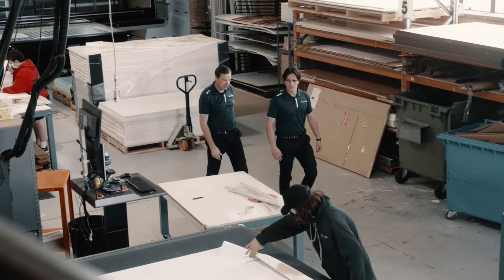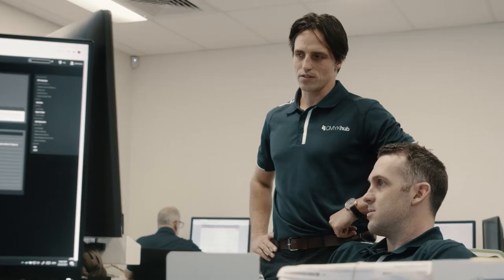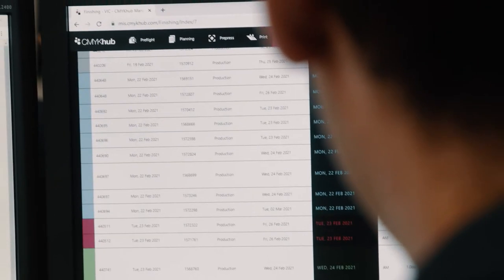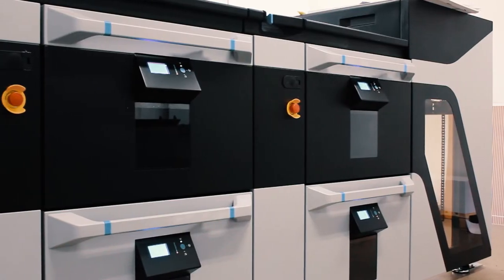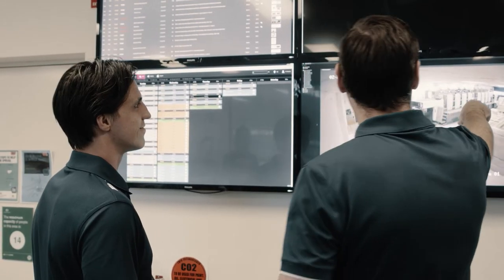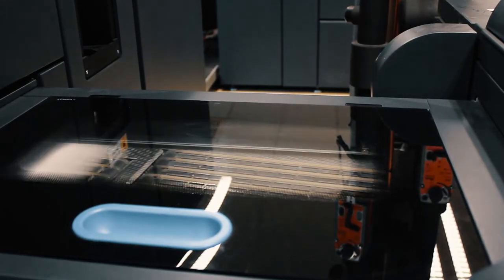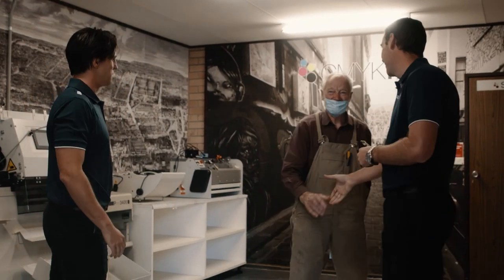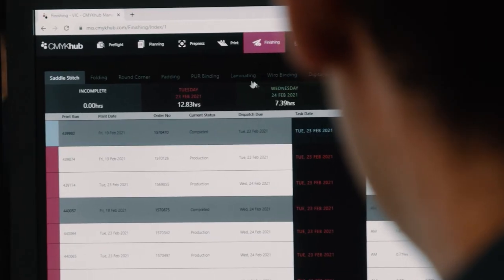CMYKhub choses HP Indigo 100K over Offset · Dayne Nankervis · CMYKhub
In this film CEO Dayne Nankervis talks about the recent investment in the HP Indigo 100K. CMYKhub is an Australian trade printer working not only with print and binding, but also enhancement and embellishment - enjoy!